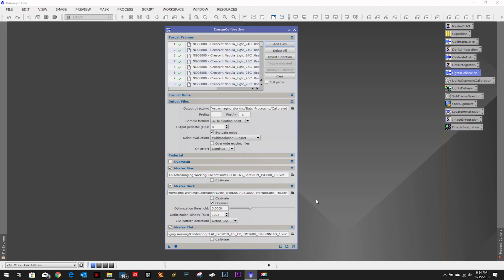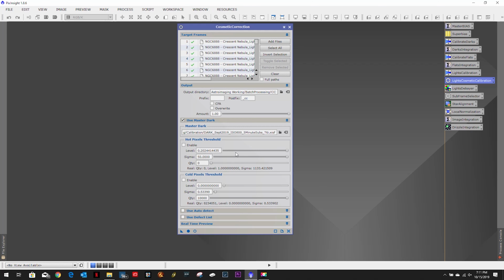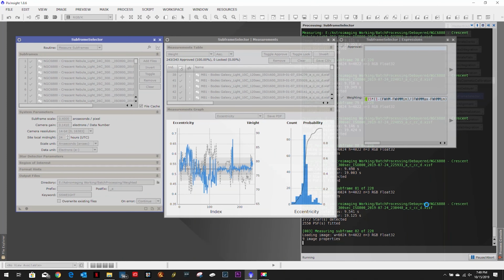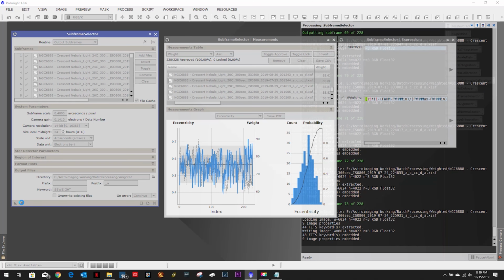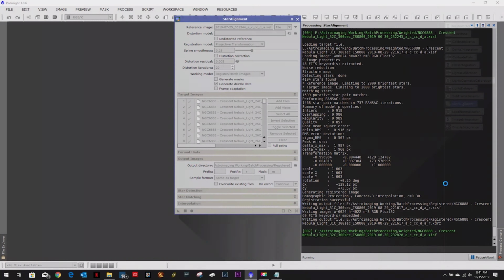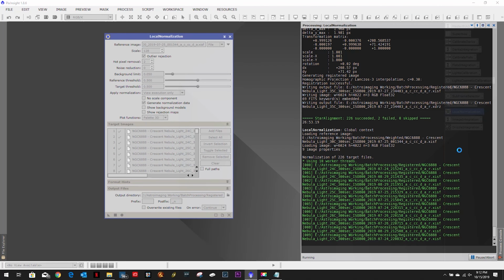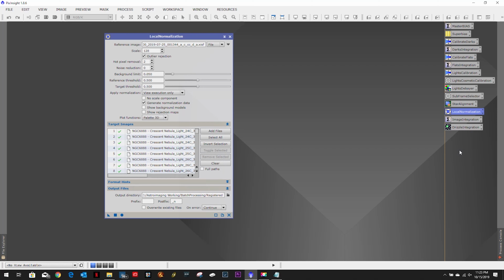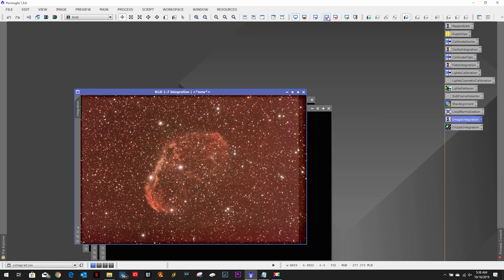EP87 - Redux - Using updated Darks and BIAS's for Preprocessing NGC6888 The Crescent Nebula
In this episode I redo the preprocessing of NGC6888 (The Crescent Nebula) using the updated DARKS and BIAS master files recently created since the last attempt.